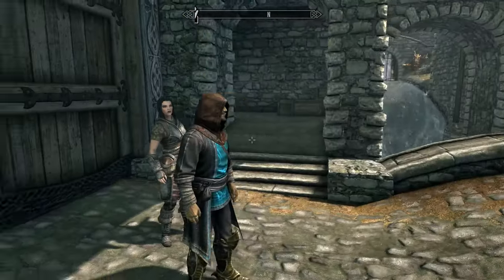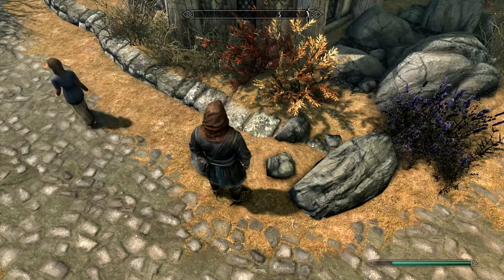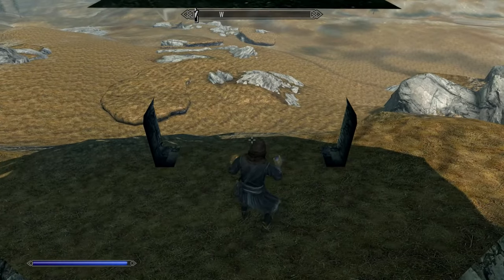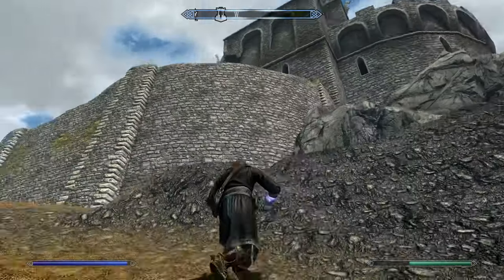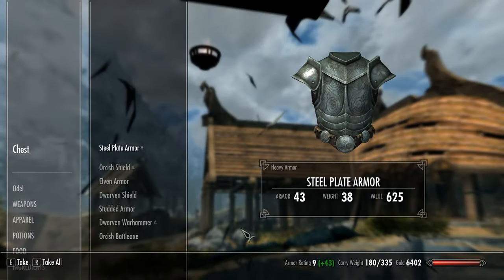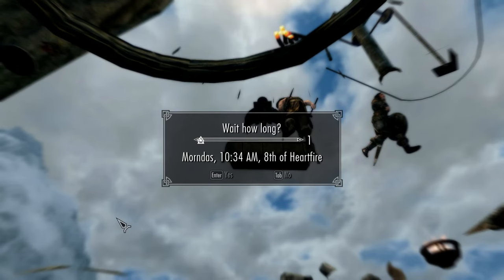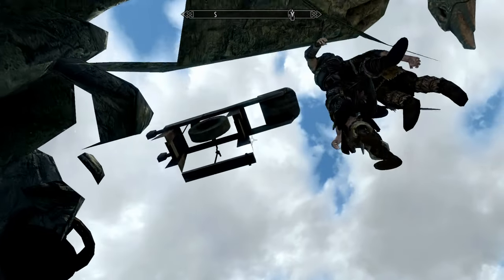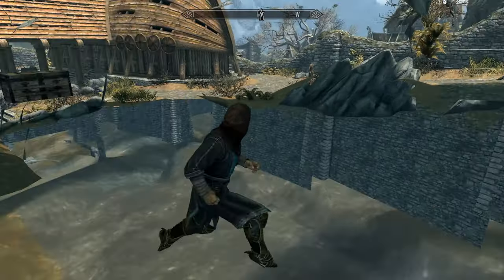Skyrim - Unlimited Gold Glitch! Secret Chest under Whiterun!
A Chest underneath Whiterun that contains lots of valueable goods that you can sell or keep.